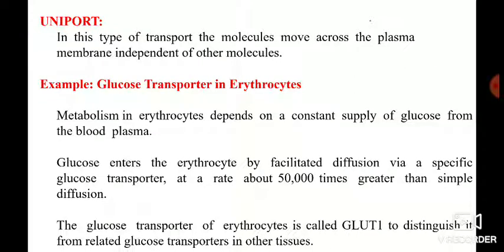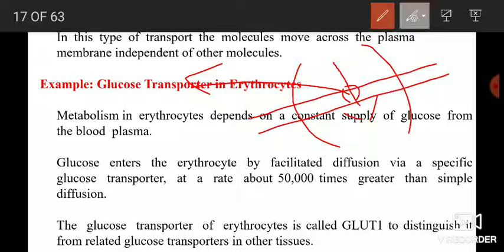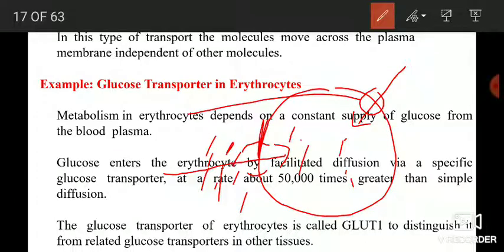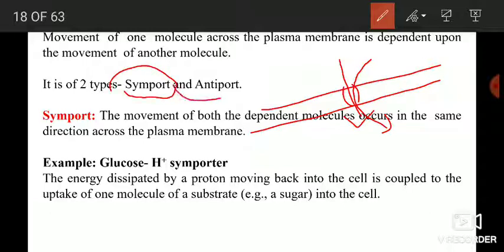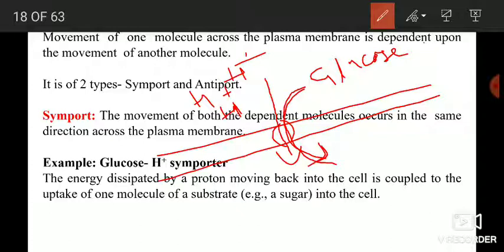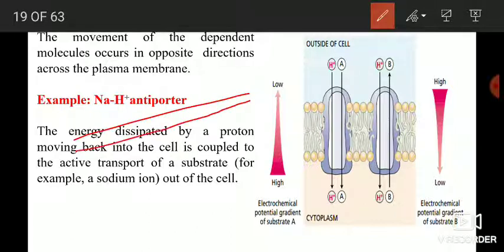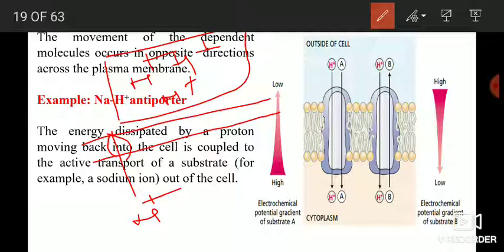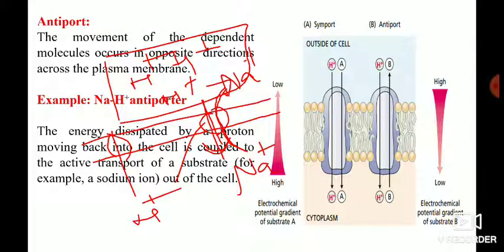Uniport and cotransport (symport and antiport)... Class 11th